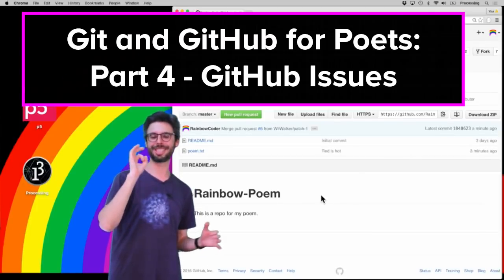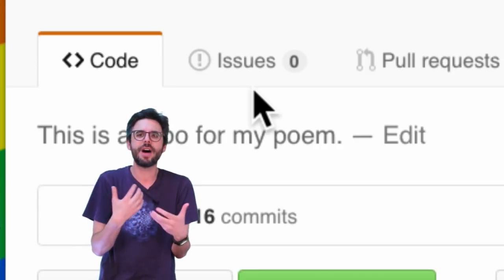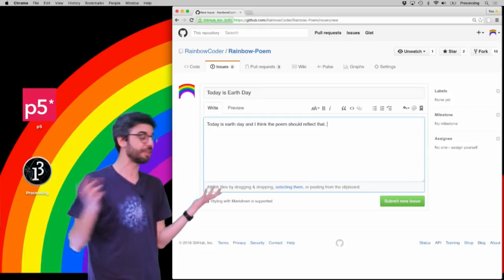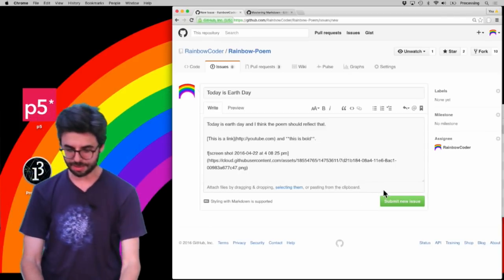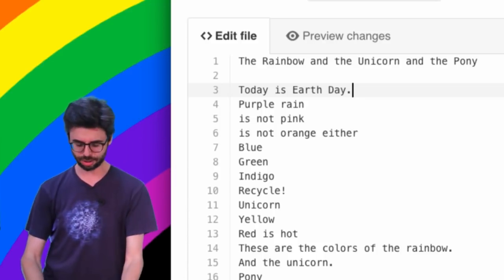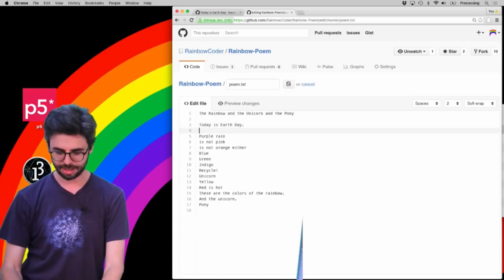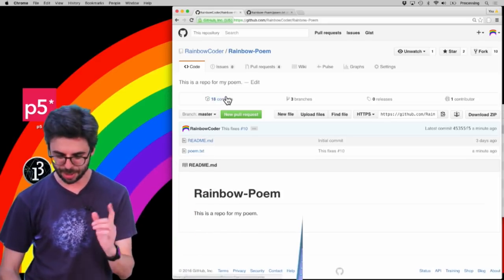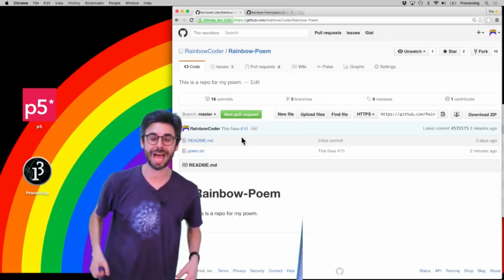1.4: GitHub Issues - Git and GitHub for Poets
In this fourth video of the Git and GitHub for Poets tutorial series, I cover the concept of GitHub Issues.